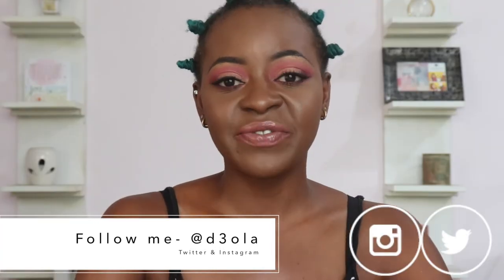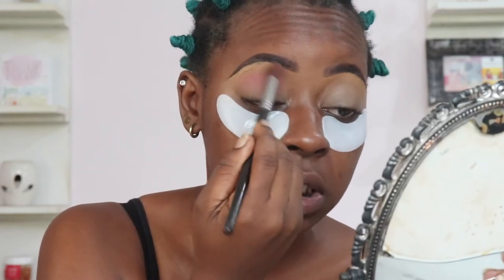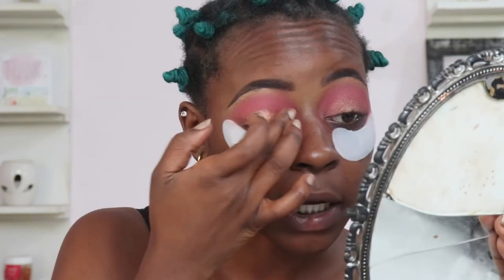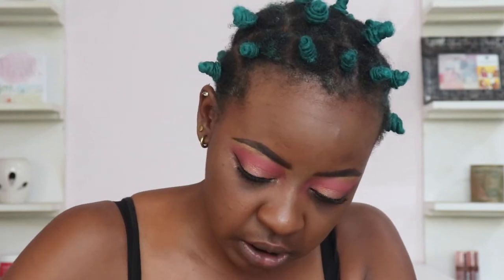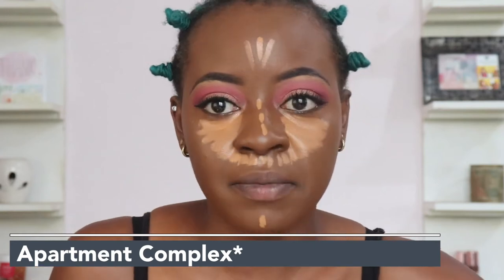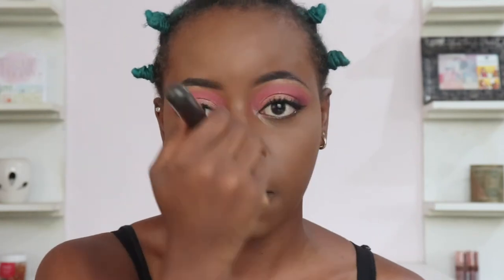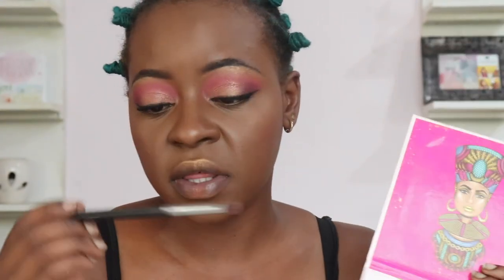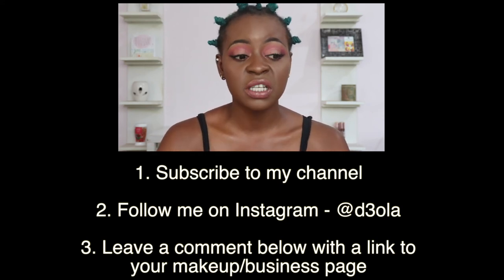Chit Chatty Valentine's Day Makeup Tutorial + Giveaway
Hello everyone! In today's video, I'll be showing you this Valentine's Day makeup look PLUSSSSS there is a giveaway at the end of the video! Watch till the end and good luck to everyone entering!

GOOD LUCK!